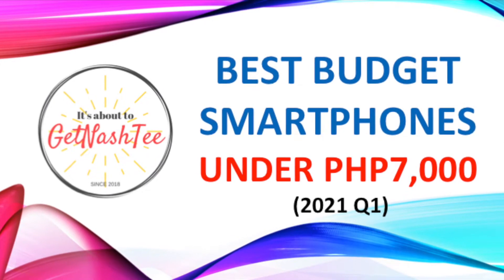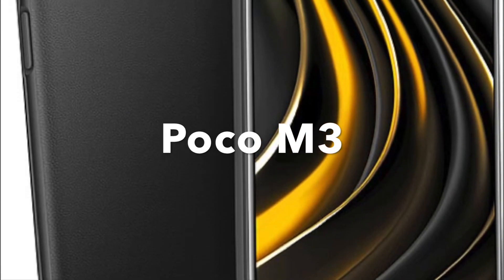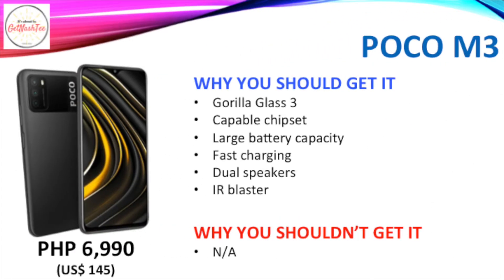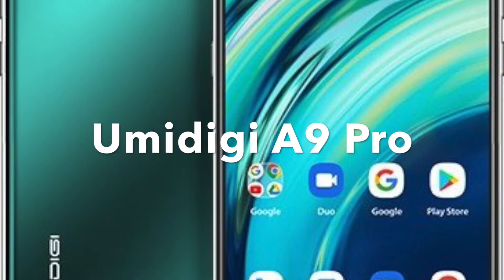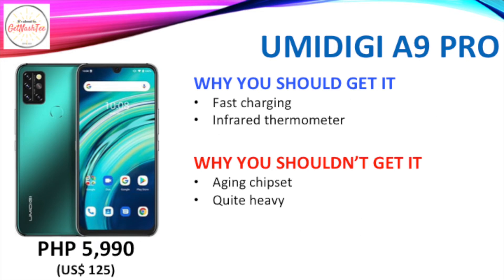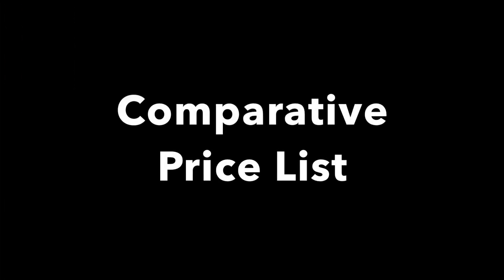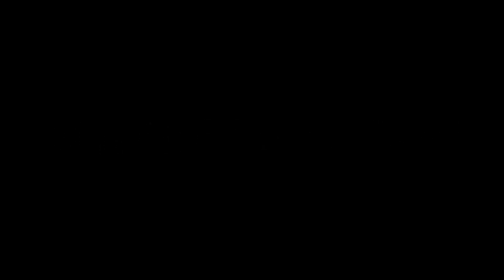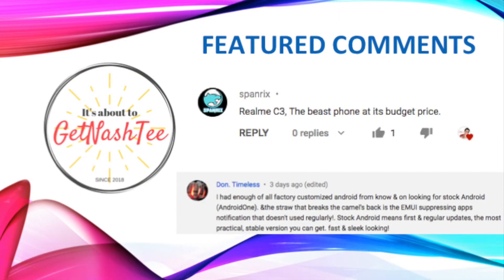Best Smartphones Priced Below PHP 7,000 | Specs, Review & Price | Philippines | Q1 2021 (124)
Here are ten best budget smartphones in the Philippines priced under PHP 7,000. Some of them have FullHD (1080p) displays, 6GB RAM and support 18W fast charging. Check out which smartphones made the list.